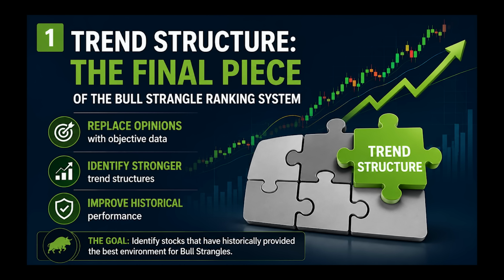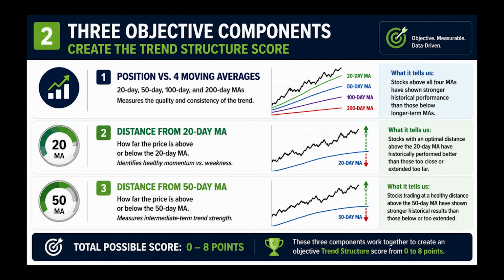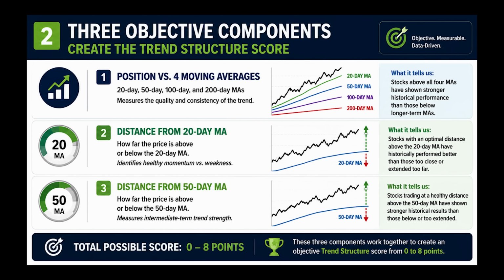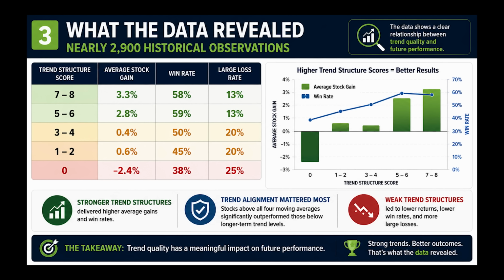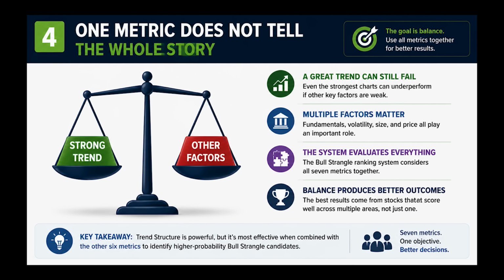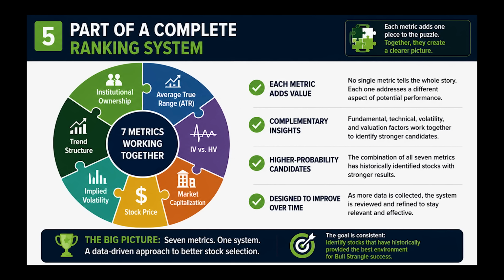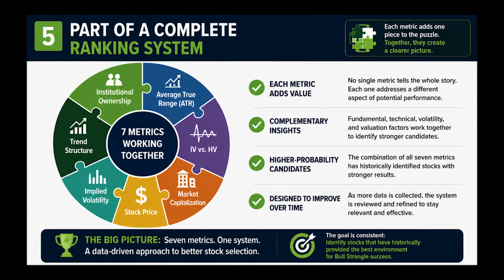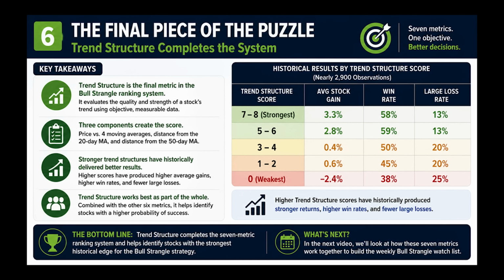Trend Structure: The Final Piece of the Bull Strangle Ranking System | Dual Edge Research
Every ranking system needs a final test.

In this video, we examine Trend Structure, the last metric in the Bull Strangle stock ranking system and one that helps identify stocks with historically stronger price trends.

Rather than relying on predictions or opinions, Trend Structure evaluates where a stock trades relative to its 20-, 50-, 100-, and 200-day moving averages. Combined with the other ranking metrics in this series, it helps identify stocks that have historically demonstrated stronger performance characteristics for the Bull Strangle strategy.

In this video you'll learn:

Why trend matters for the Bull Strangle strategy
How moving averages are used in the ranking process
Why strong trends have historically produced better results
How Trend Structure fits with the other six ranking metrics

This concludes the Bull Strangle Ranking System series, which covered:
• Price / ATR
• IV vs. Historical Volatility
• Market Capitalization
• Institutional Ownership
• Stock Price & Implied Volatility
• Trend Structure

The objective isn't to predict the next winning stock—it's to use objective historical research to improve the probability of selecting higher-quality candidates.